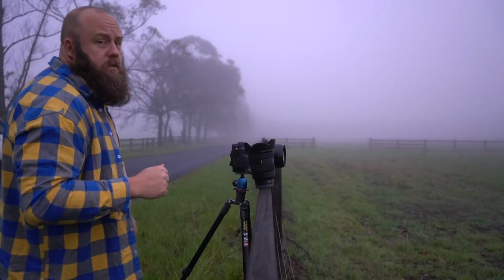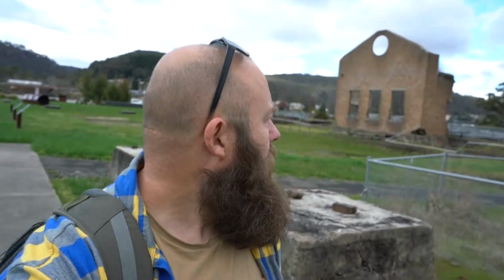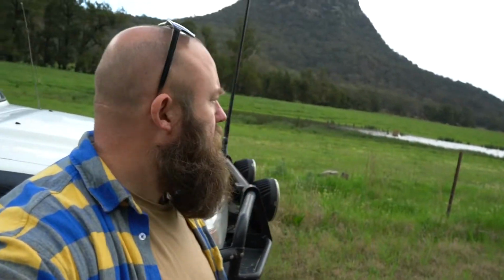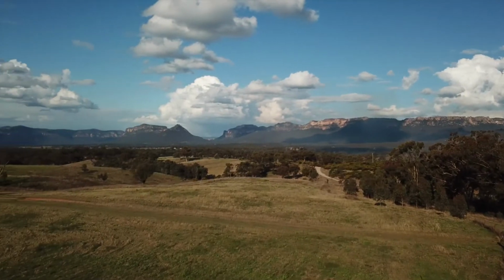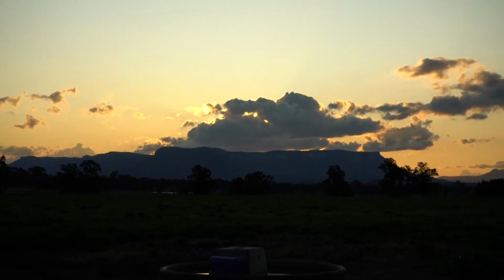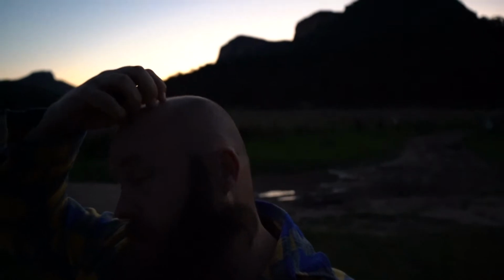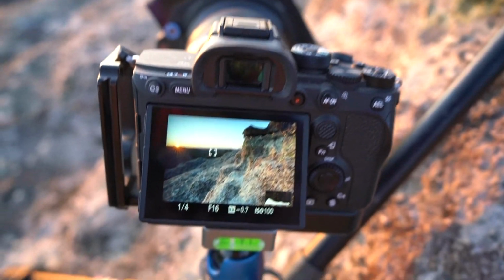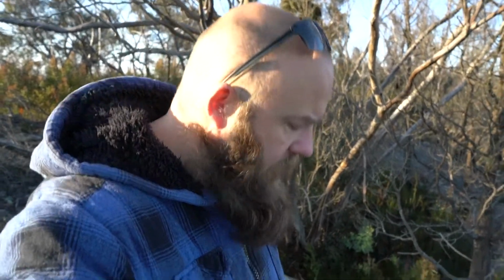A Drive for a Milky Way Pano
In this video I go for a drive up over the NSW Blue Mountains looking for a milky way panorama location. Beginning with a foggy sunrise, exploring some history around Lithgow and Portland before heading to Glen Davis for sunset and nightscapes.